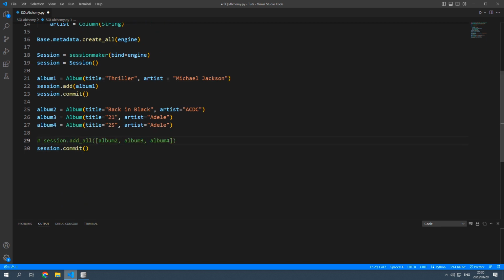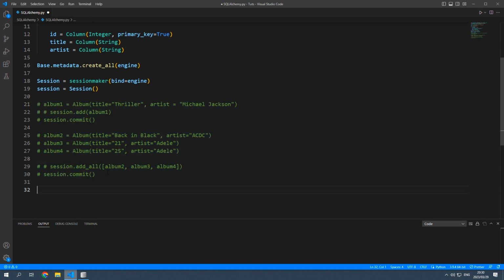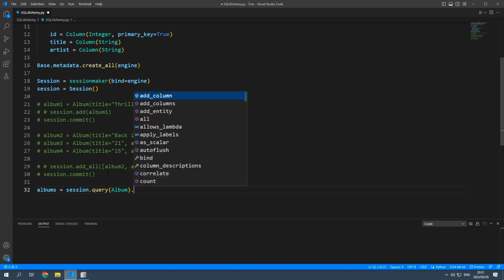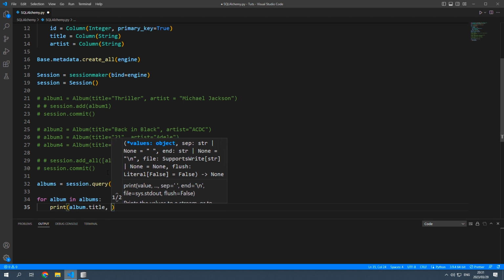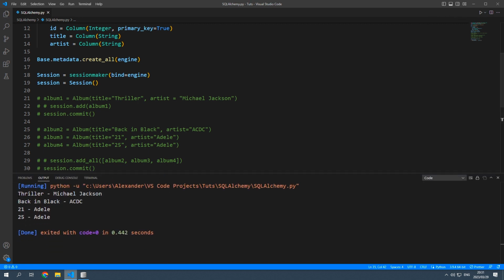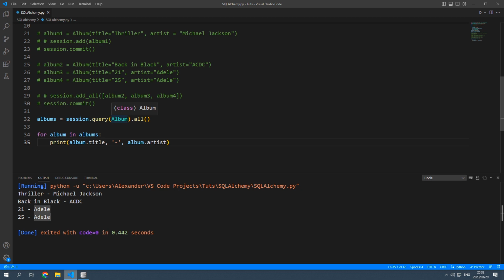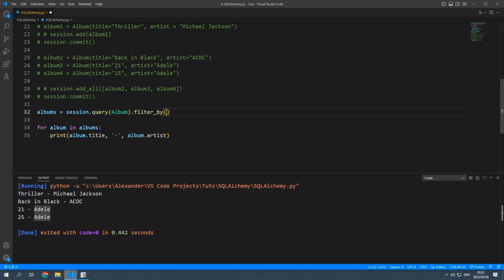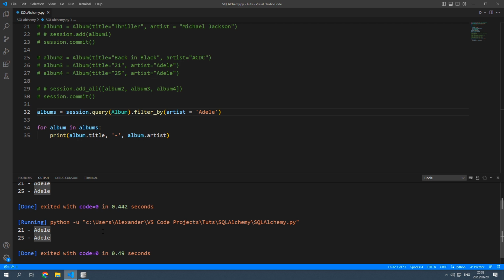Quering Records - SQLAlchemy #3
How to query records from our SQLAlchemy database.